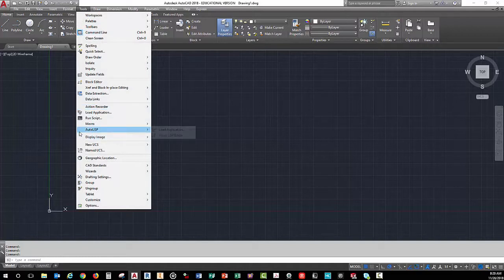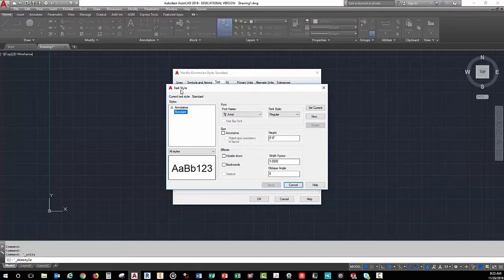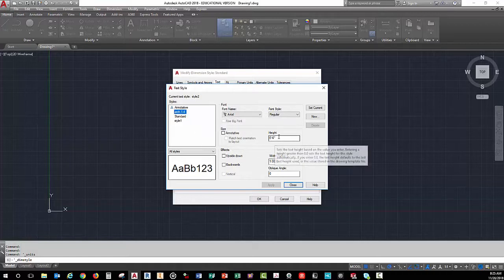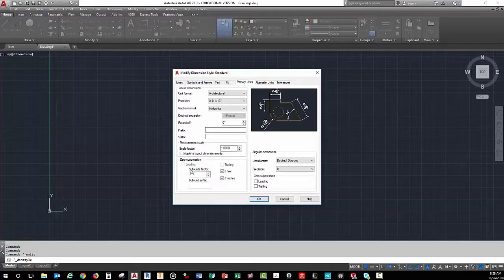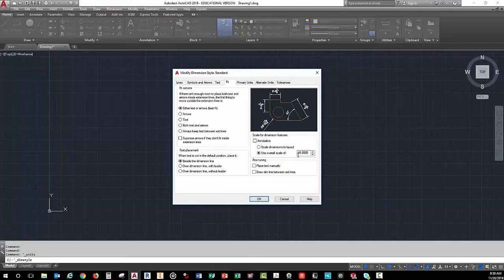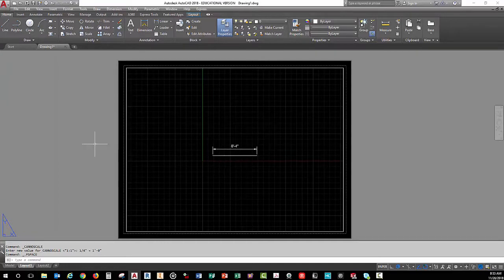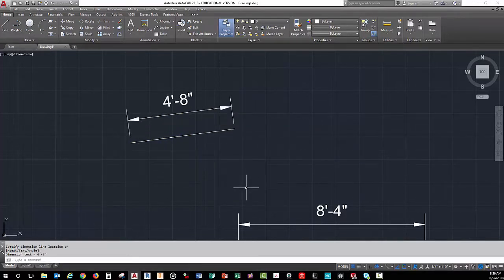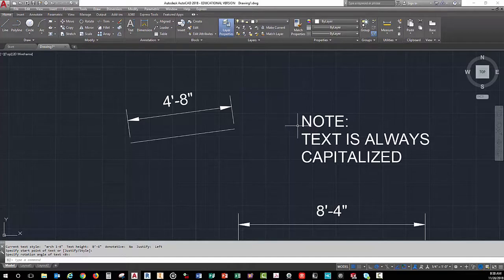Architectural Dimensioning Scales in AutoCAD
If you can overlook my "uhs", this video shows how to set up dimesioning scales for architectural drawings using the basic AutoCAD software.  Both Annotative and the old school "normal" method are shown.